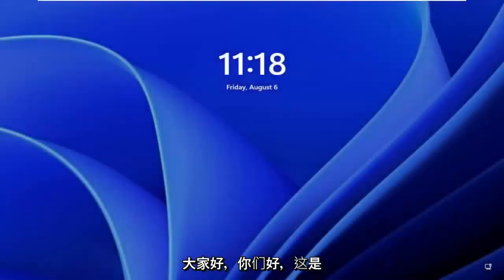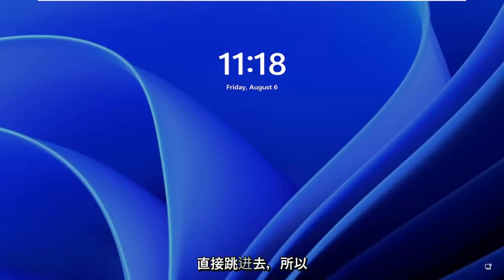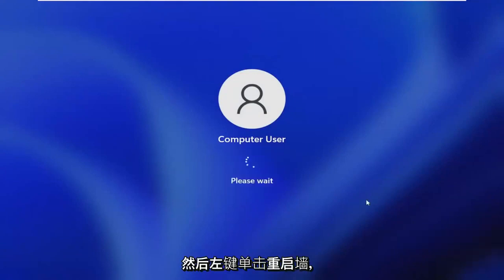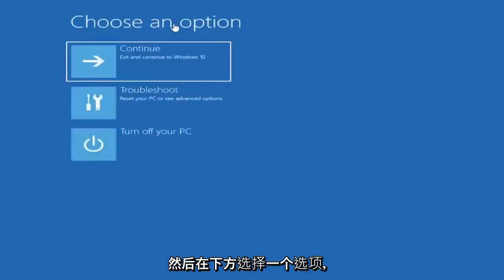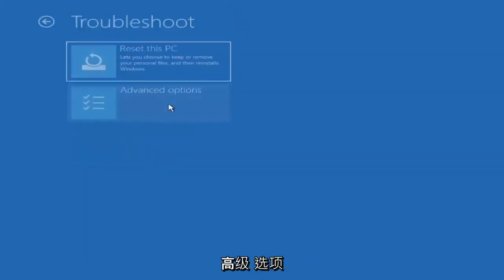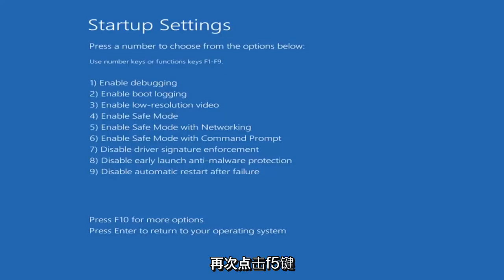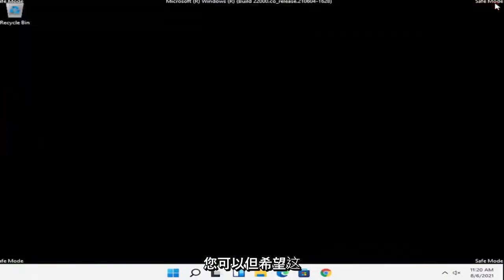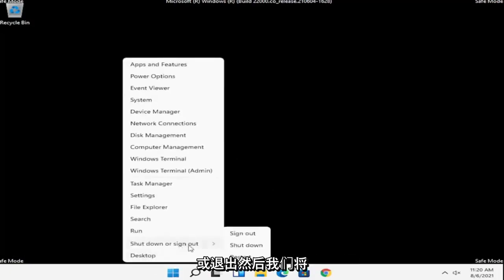修復- Windows 11 卡在歡迎屏幕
如何修复 Windows 11 卡在欢迎屏幕上 [教程]

您是否注意到登录用户帐户后“Windows 11 Stuck on Welcome Screen”？还是窗口长时间停留在加载屏幕上？

许多用户报告 Windows 10 登录后卡在欢迎屏幕上，无法访问桌面执行任何操作。计算机启动正常，进入带有我的姓名和徽标的 Microsoft 登录屏幕。但是输入用户密码后，它会循环并表示欢迎使用 Windows。在 3-5 秒内，它会返回初始启动屏幕。它将无休止地执行此操作，并且不允许访问桌面。阻止 Windows 用户登录的原因有多种，但最常见的是系统文件损坏或驱动程序不兼容。如果您也在为这个问题而苦苦挣扎，这里如何解决如果 Windows 11 卡在登录屏幕上。

本教程中解决的问题：
输入密码后windows 11卡在欢迎屏幕上
windows 11 卡在欢迎屏幕上没有鼠标
Windows 11 更新后卡在欢迎屏幕上
Windows 11 在登录前卡在欢迎屏幕上
Windows 11 卡在欢迎屏幕旋转圈上
即使在安全模式下，Windows 11 也会卡在欢迎屏幕上
windows 11登录后卡在欢迎界面
重置后Windows 11卡在欢迎屏幕上
windows 11 在输入密码之前卡在欢迎屏幕上
电脑卡在欢迎屏幕 windows 11
戴尔笔记本电脑卡在欢迎屏幕 windows 11
windows 11 卡在欢迎界面很久了
修复Windows 11卡在欢迎屏幕上
Windows 11 卡在欢迎屏幕上
惠普笔记本电脑卡在欢迎屏幕 windows 11
Windows 11 卡在欢迎屏幕键盘上不起作用
Windows 11 卡在欢迎屏幕循环
笔记本电脑卡在欢迎屏幕 windows 11
卡在欢迎加载屏幕 Windows 11
windows 11 卡在欢迎屏幕上没有登录
我的 Windows 11 卡在欢迎屏幕上
windows 11 pro 卡在欢迎界面
窗口卡在欢迎屏幕上 windows 11

卡在欢迎屏幕上的原因可能是启动失败、软件不兼容、驱动程序故障、软件过时、注册表损坏等问题。从错误的系统更新到其他一些软件问题，任何事情都可能导致 Windows 10 计算机卡在欢迎屏幕上。